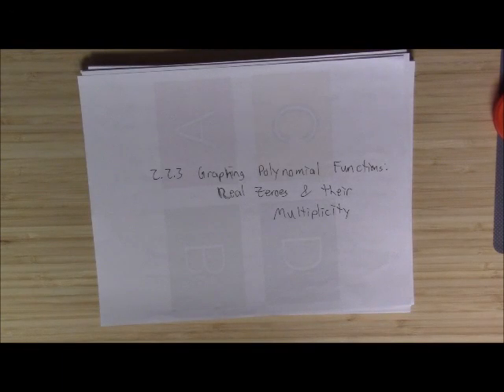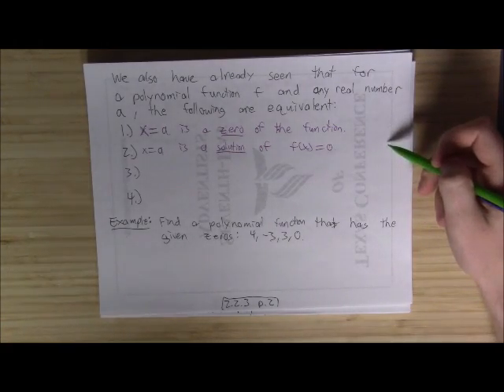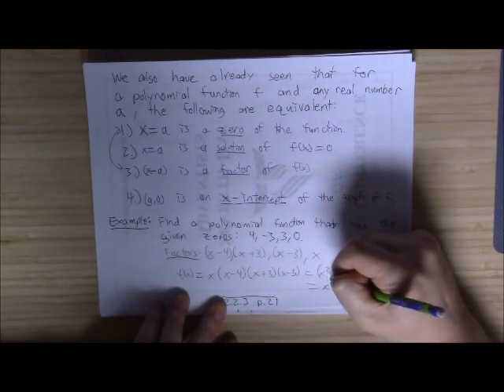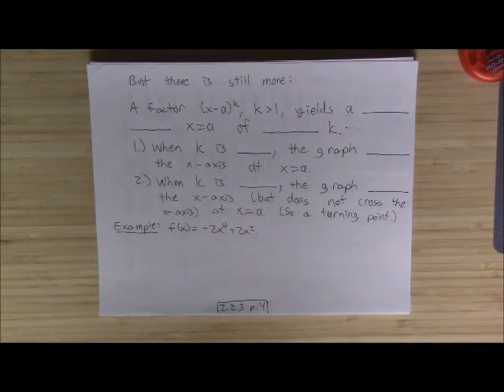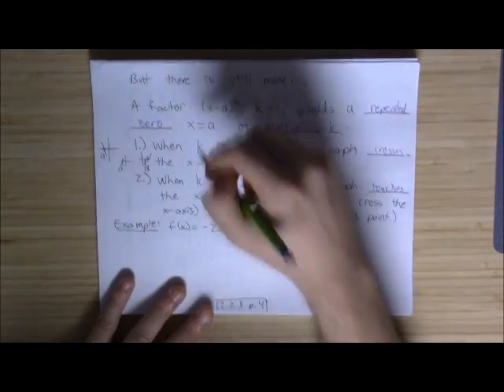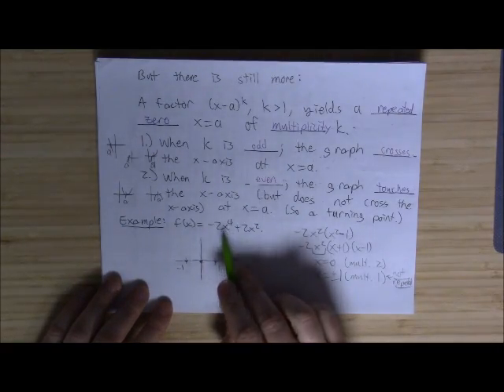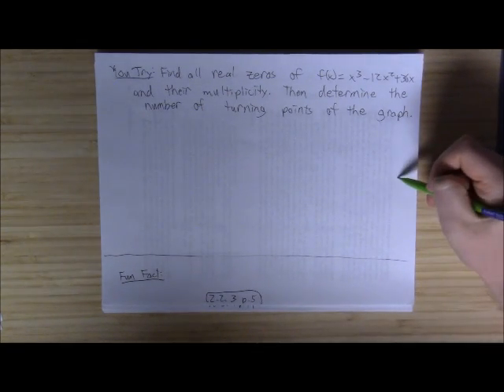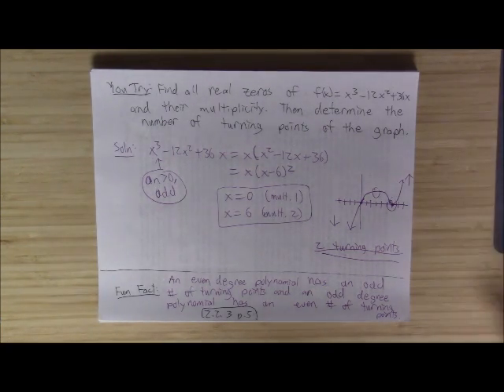SWAU Math 110 - 2.2.3 Zeros and their Multiplicities